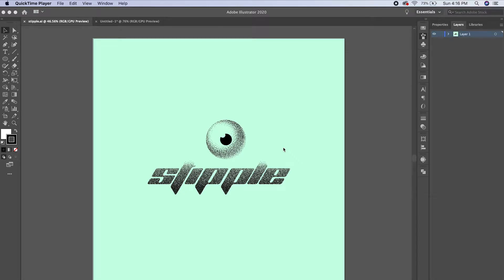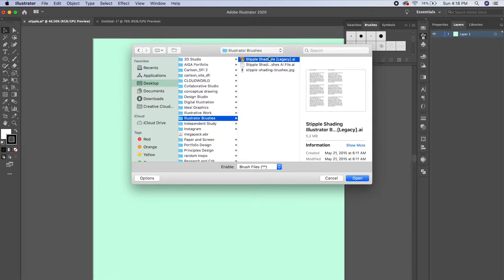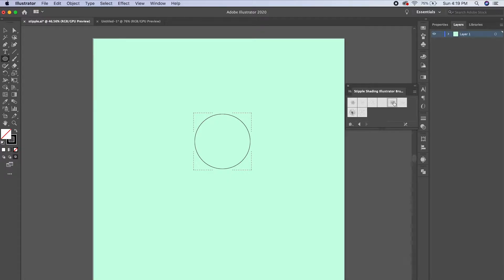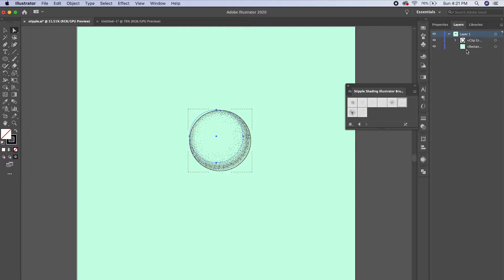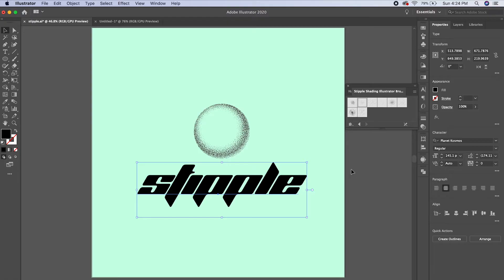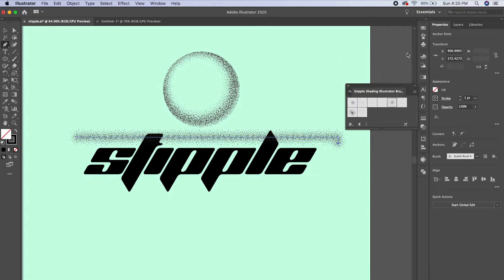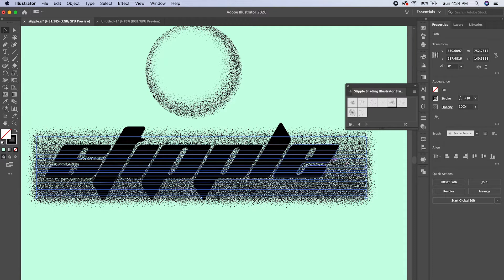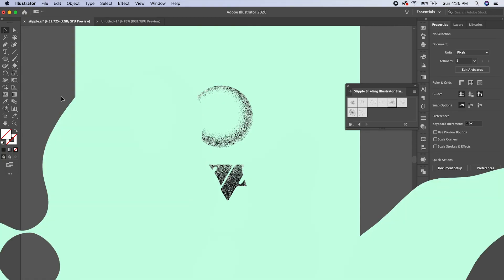How to Install and Use Stipple Shading in Adobe Illustrator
Quickly learn how to install and use stipple shading brushes in Adobe Illustrator!